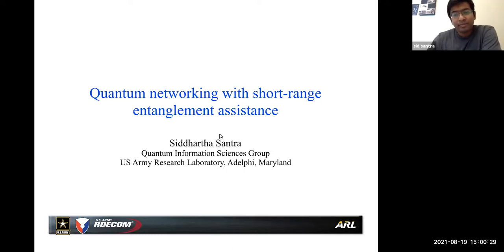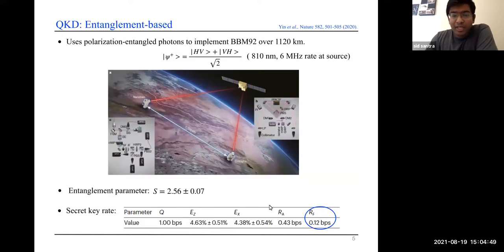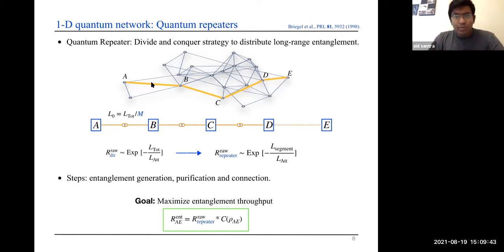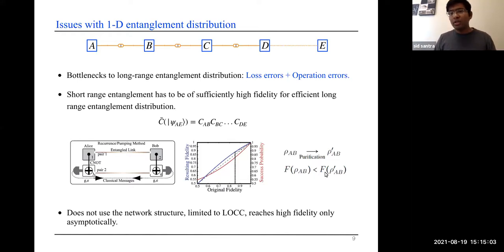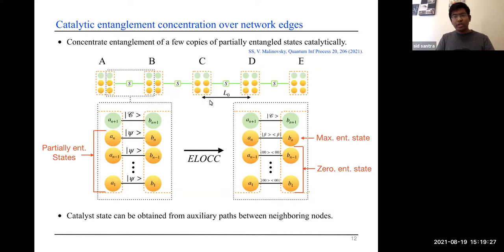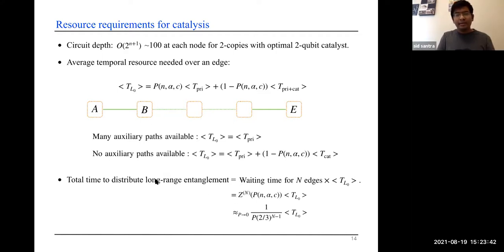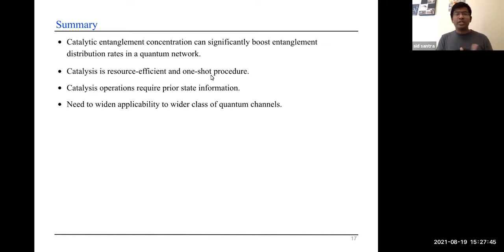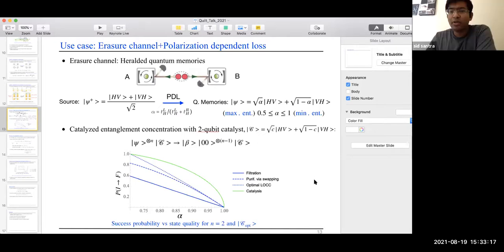Siddhartha Santra - Quantum networking with short-range entanglement assistance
Speaker: Siddhartha Santra (US Army Research Laboratory)

Title: Quantum networking with short-range entanglement assistance

Abstract: Quantum networks distribute high-fidelity, high-rate entanglement between network nodes as a resource for information processing applications. Current proposals for entanglement distribution in quantum networks utilize the local operation and classical communication (LOCC) framework to obtain high-fidelity states. However, due to the resource intensive nature of LOCC protocols, the entanglement distribution rates over even modest distances (∼ 100 km) are extremely low and limit the advantage of all quantum protocols.

In this talk, I will describe our recent work that utilizes a previously unused class of entanglement manipulation protocols, the entanglement-assisted local operations and classical communication (ELOCC) protocols, for high-fidelity entanglement distribution in quantum networks. Specifically, I will describe the application of catalytic entanglement transformations over network edges that can significantly enhance the rate of high-fidelity entanglement distribution in quantum networks. I will close with interesting further research directions.

This video was recorded as part of the tenth QuILT day that was held online on August 19, 2021.